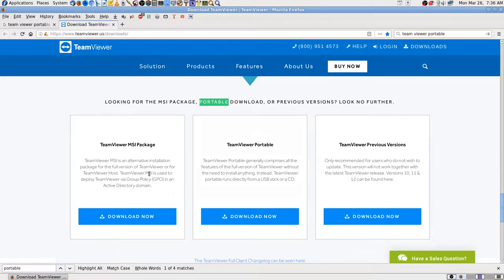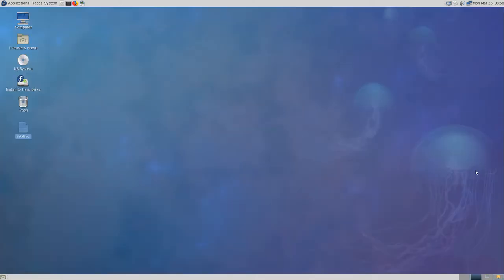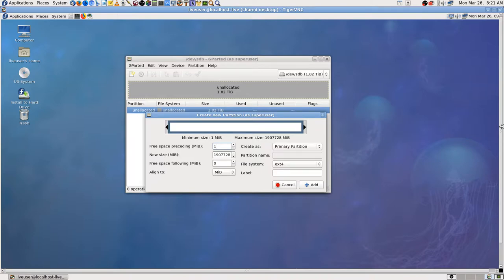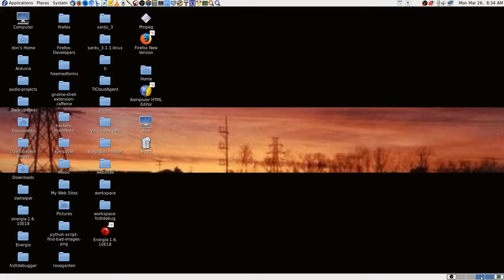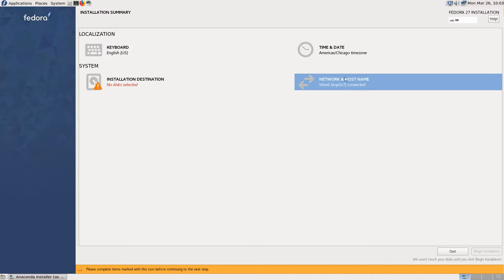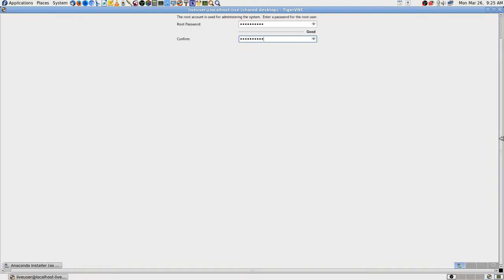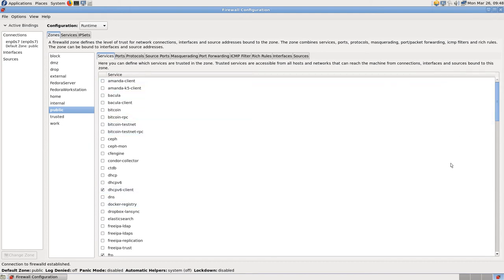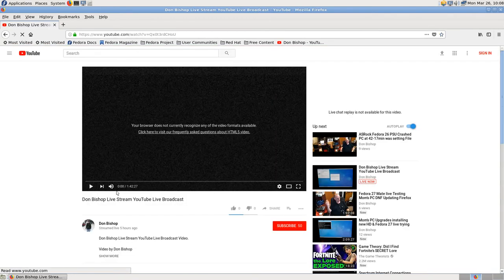Don Fedora 27 Mate Desktop installation Krfb VNC Remote Desktop working Pt51